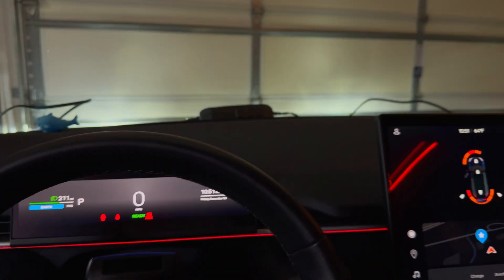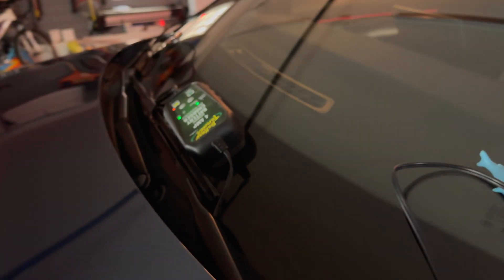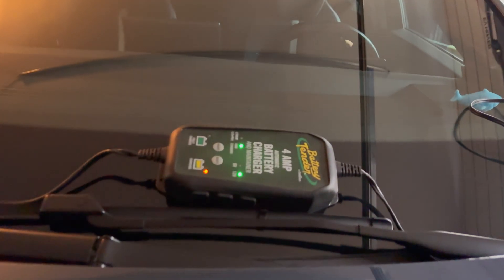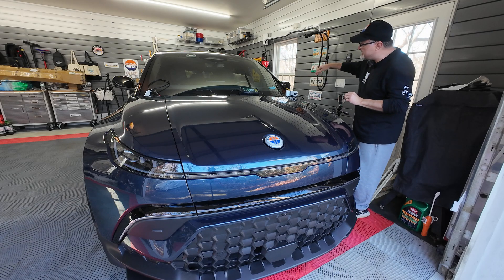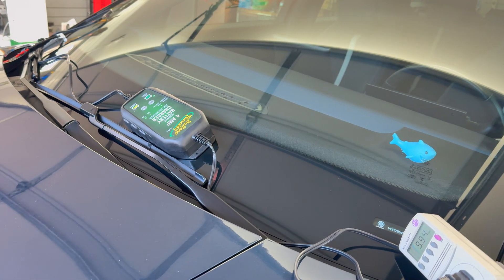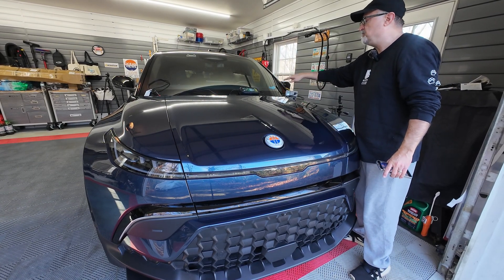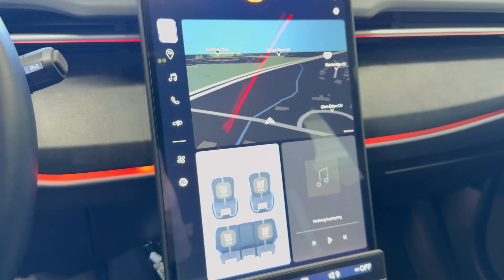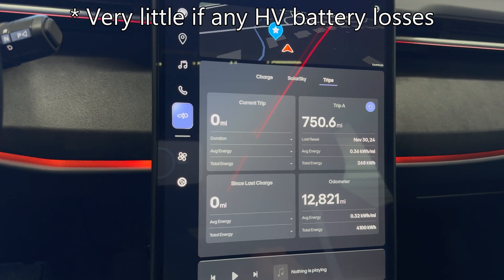Fisker Ocean - 10 Day Battery Tender Test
Today I will test my Ocean for 10 days using a 12V battery tender and see how much energy is used on the tender and high voltage battery pack.

100%